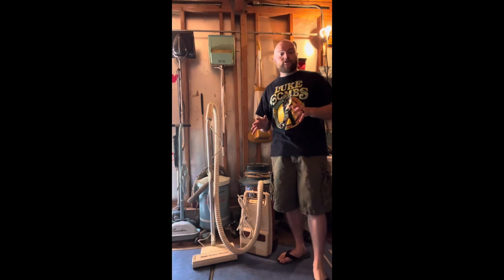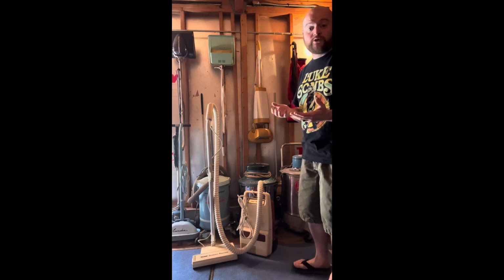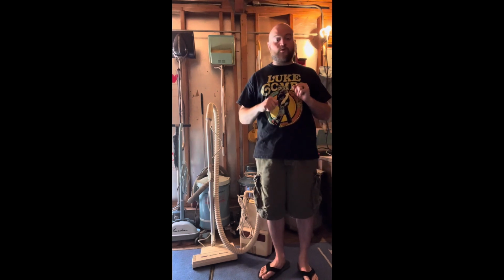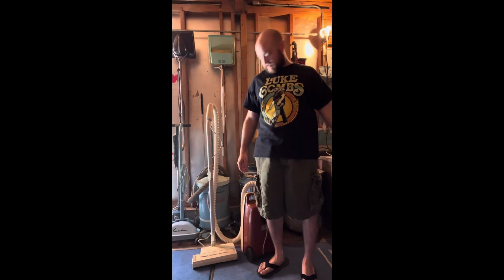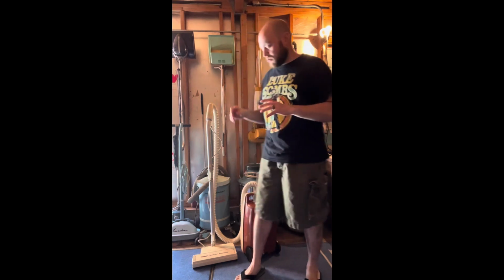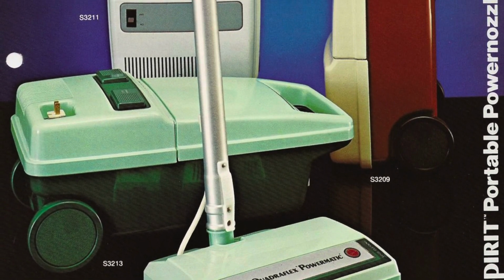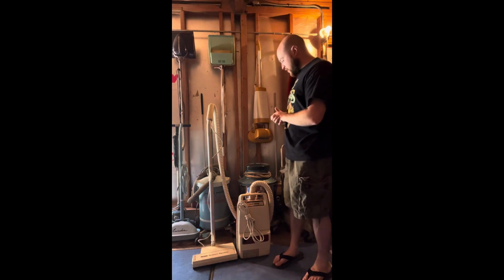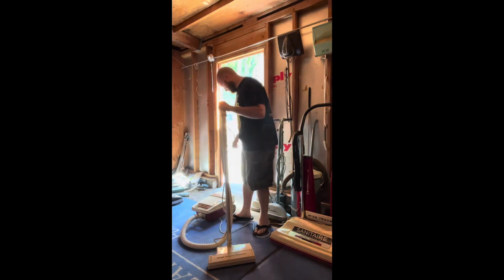Vacuum Exposition Episode 28: A Visit With Korbin and the 1981 Hoover Spirit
Hello everybody! My apologies for the late posting! There was a wildlife about a mile from my house last night, so I was running around making sure everything was safe. Anyways! We were fortunate enough to meet up with another local collector and check out his collection. After that we check out a really cool canister from the 80s! I hope you all enjoy it!